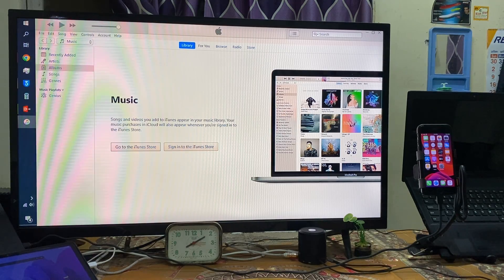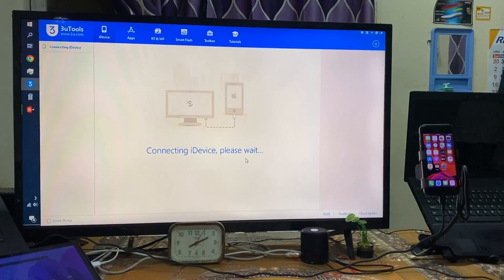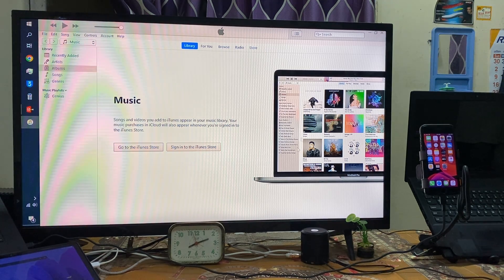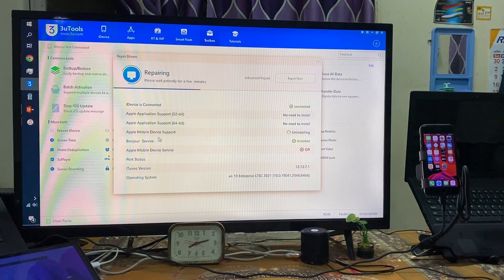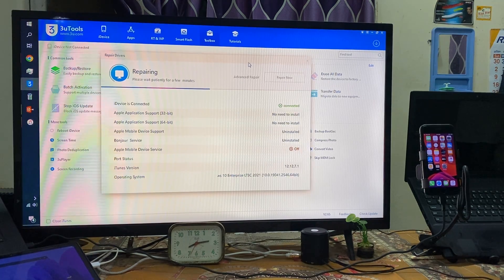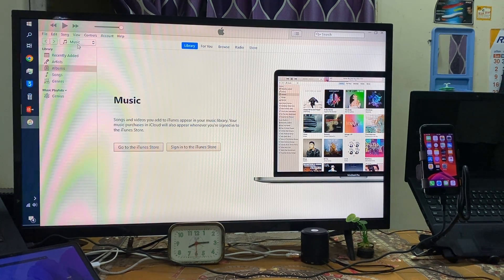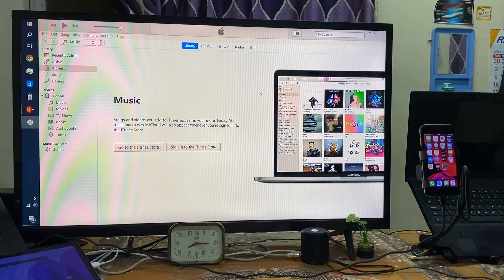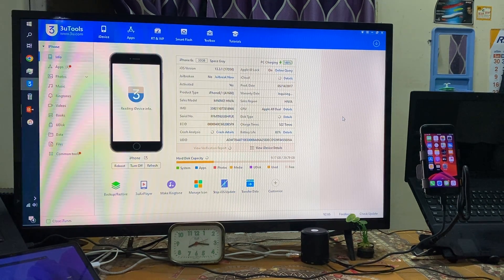iPhone Not Showing Up in iTunes,3uTools,imazing Pc ? Here is the Fix in1 Minute 2023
If your iPhone, iPad or iPod is not showing up in iTunes when connected, even when you unlock it and trust the computer, this video will help you fix it. You can solve in 1 minute , go ahead and check them out!
Fix iPhone Won’t Connect to iTunes & Not Recognized on PC with Windows 10/8/7 PC